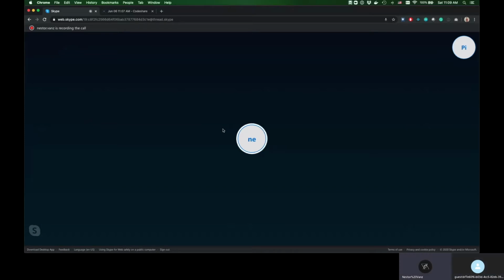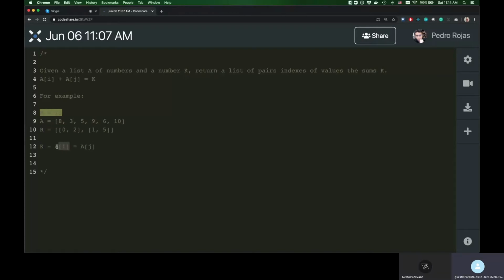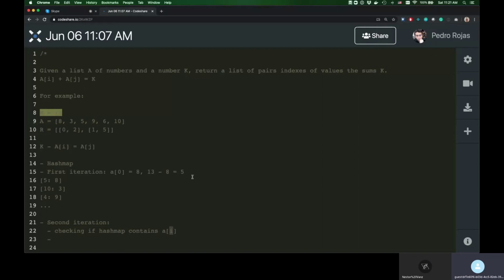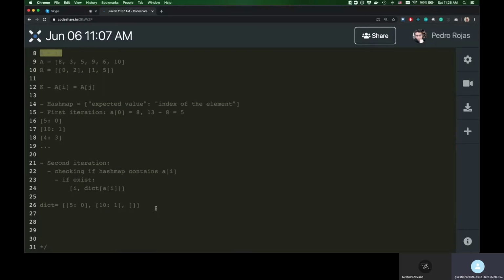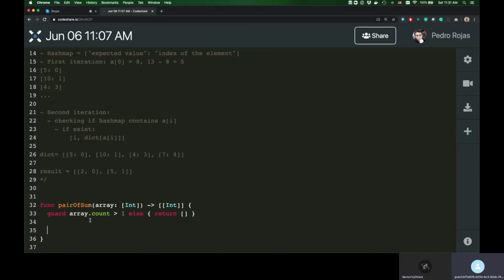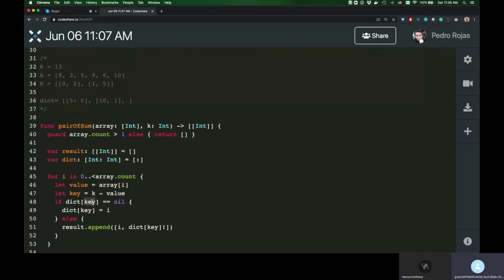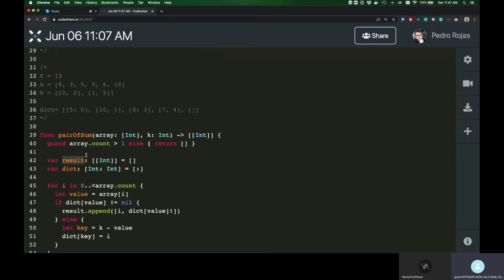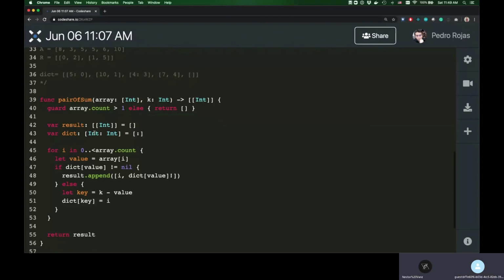Mock Interview Pitt - Nestor June 6th 2020